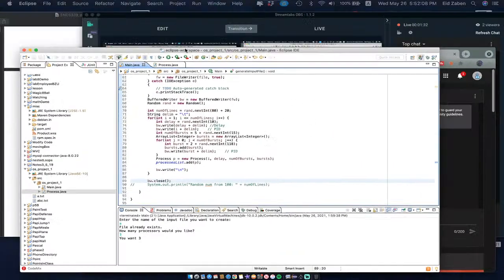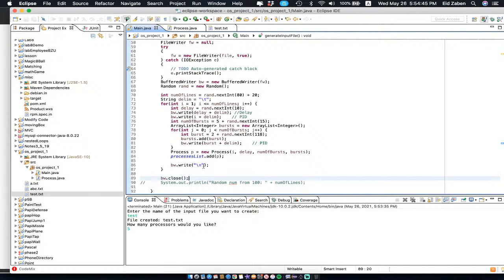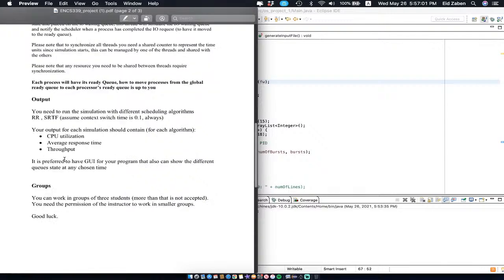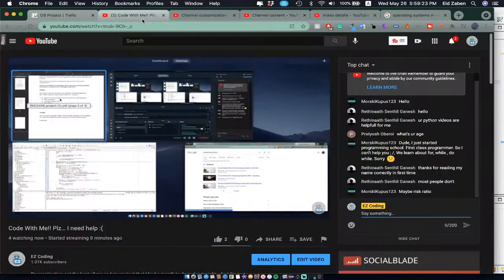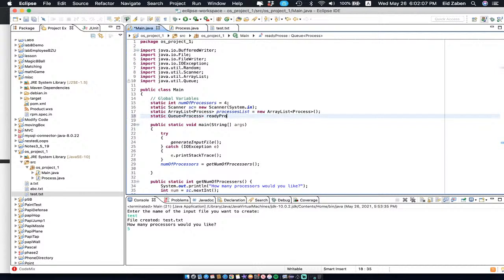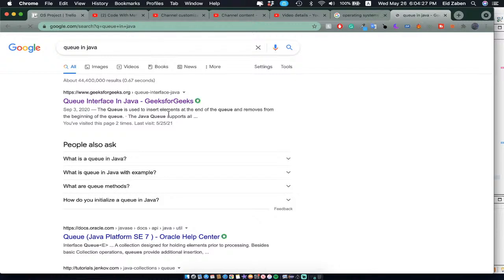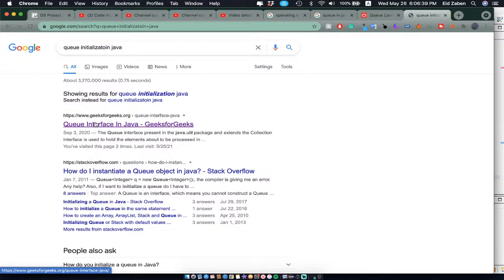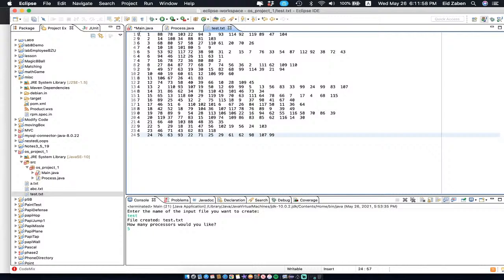Code With Me!! Plz… I need help :(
Procrastination got the best of me and my project that I had a month to do is due tonight… And I’m just starting right now.
Teamwork makes the dreamwork, maybe you can help my dreams come true :)